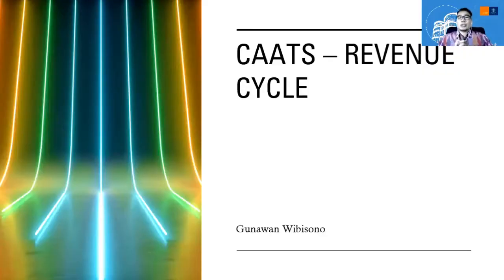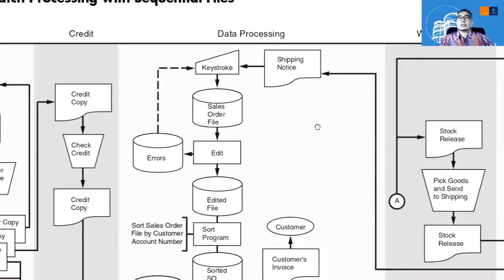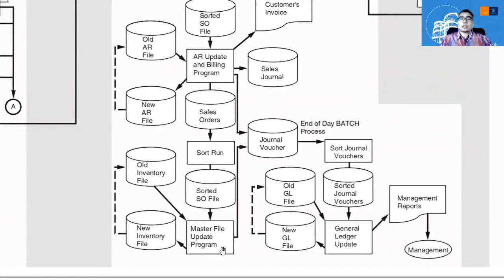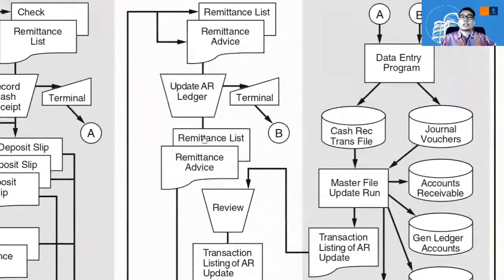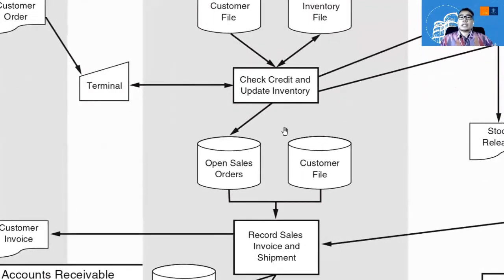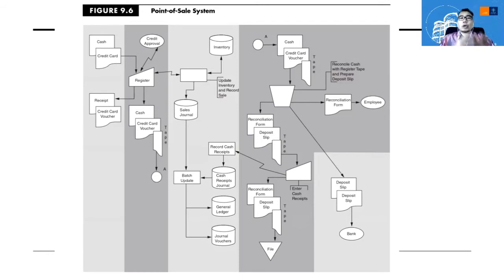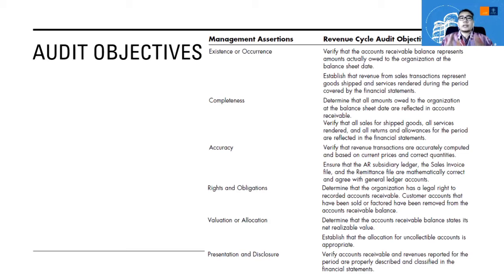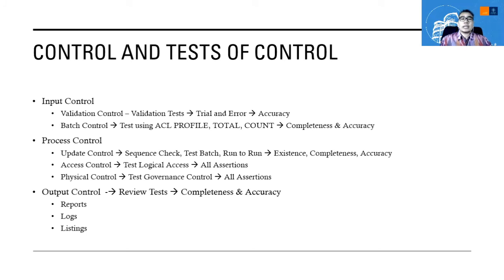Information Systems Auditing 11: Revenue Cycle